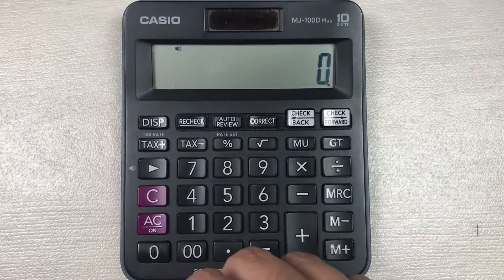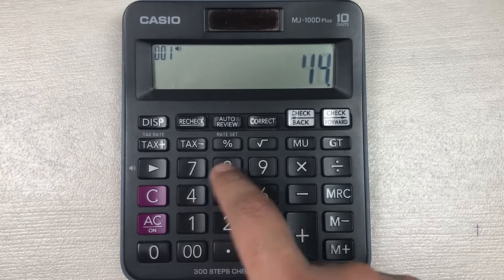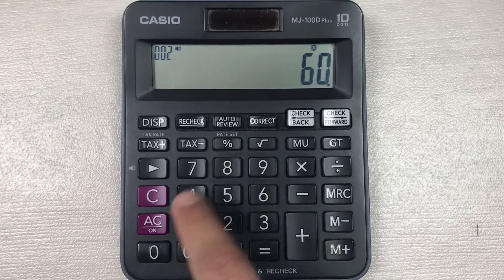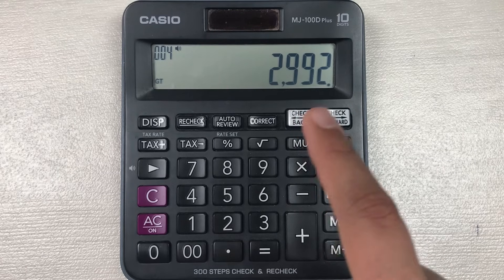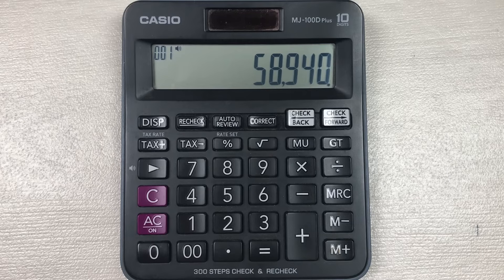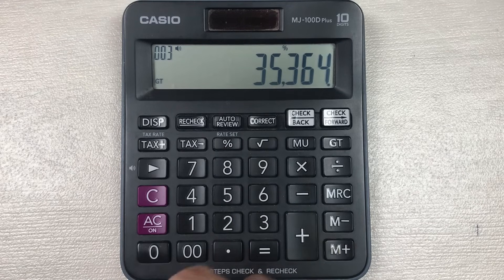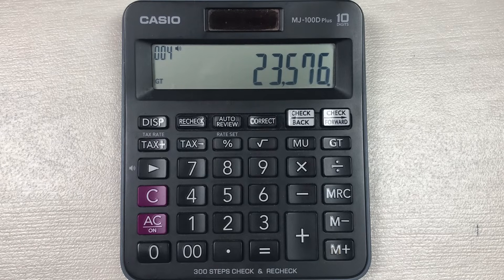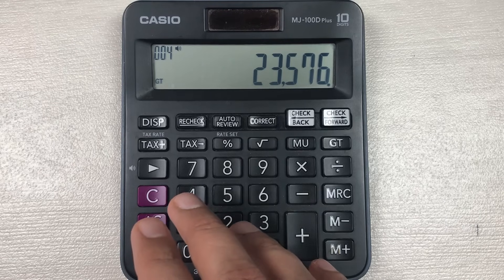How to Calculate 60 Percent Off a Price on Calculator